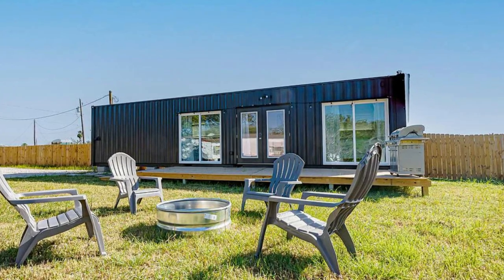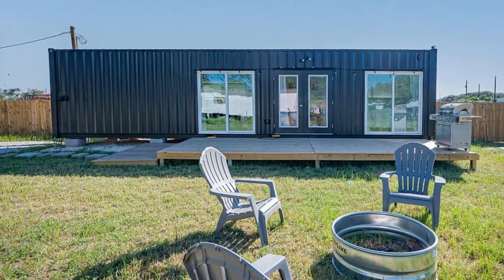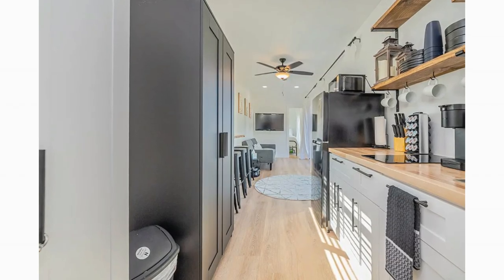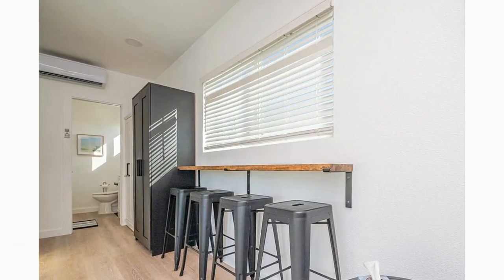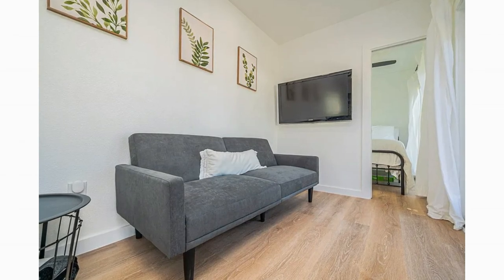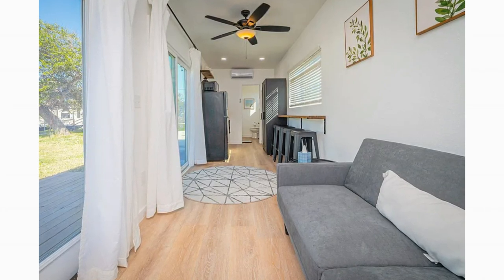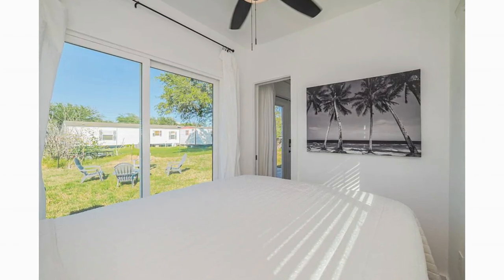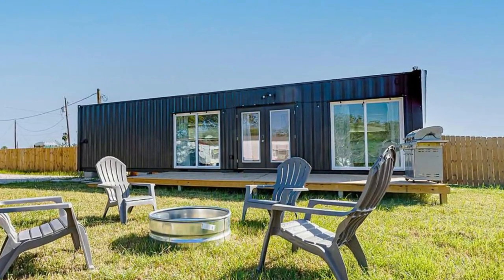How to convert a 40ft Container into a Stunning Home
How to convert a 40ft Container into a Stunning Home. In this video, we bring you a stunning 40ft Container Home in Rockport, Texas. This tiny container home in Rockport, Texas has been professionally designed to make a comfortable and spacious home from a single 40' High cube shipping container. There is so much about this home to love and it’s a perfect example of what you can do with just a little bit of ingenuity and a lot of thought in a 320 sqft space.  The grooves of the raw shipping container walls are visible throughout which adds to the industrial language of the design.
Project Summary.
Location:  Texas
Salient Features: Open plan living, Bedroom, bathroom
Number of Shipping Containers used: 1
Habitable Space: 320-sq-foot
Completion Date: